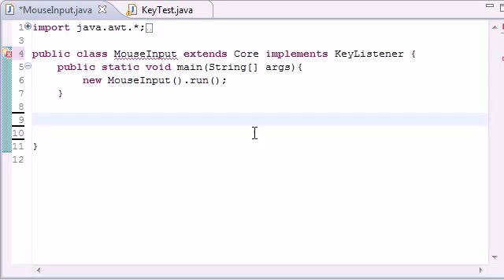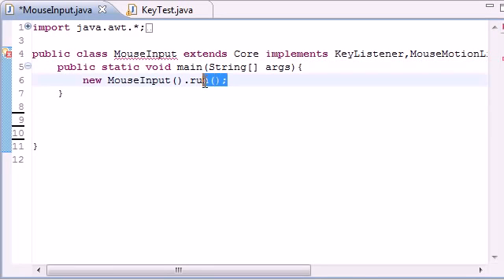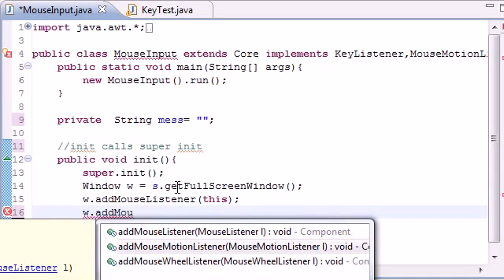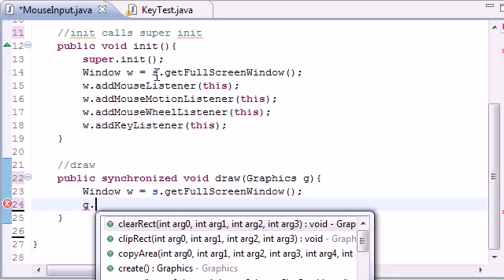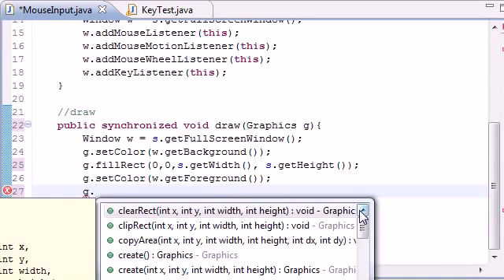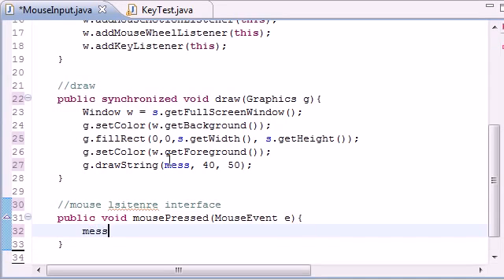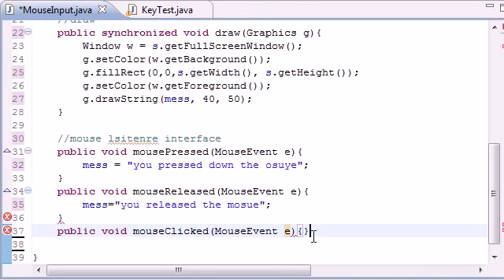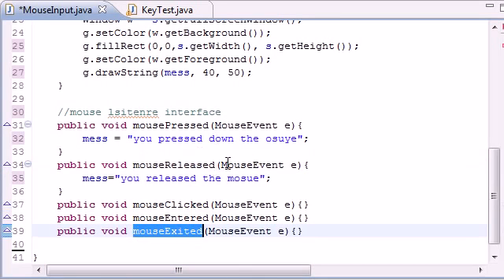Java Game Development - 31 - User Mouse Input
Learn how to get mouse input from a user.